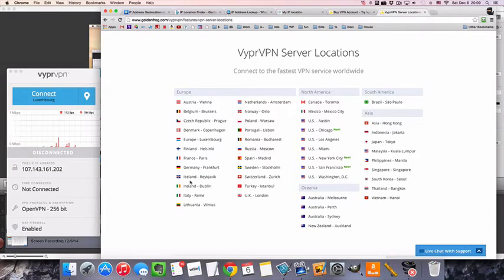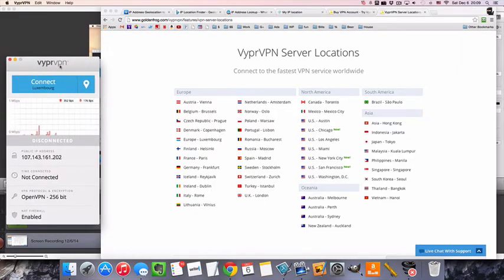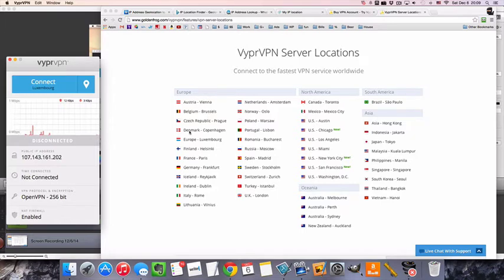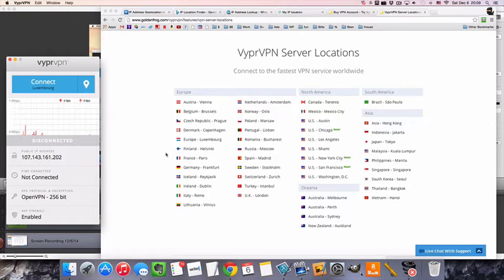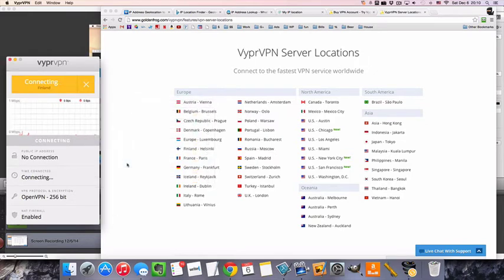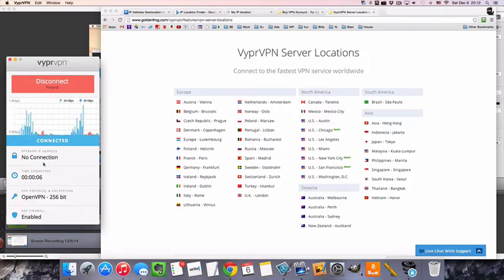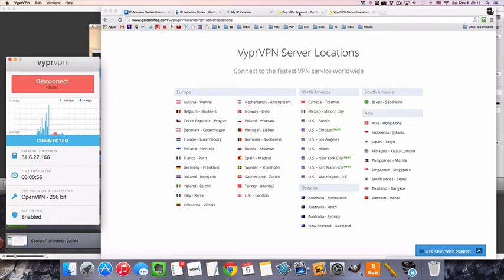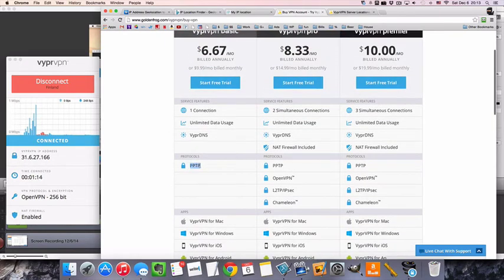Connect To A Finnish VPN Server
Connecting to a VPN server in Finland can get you a Finnish IP for privacy, security, & unblocking websites!